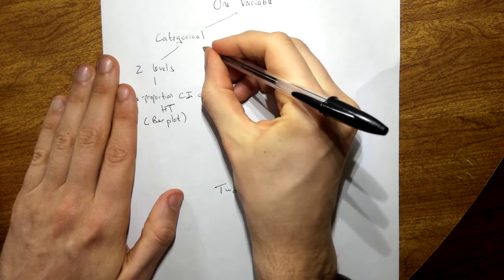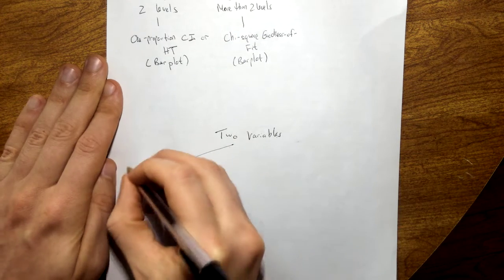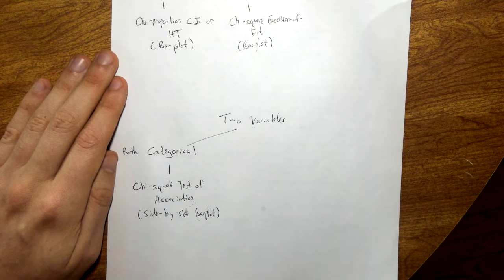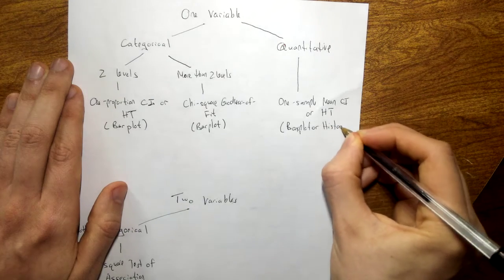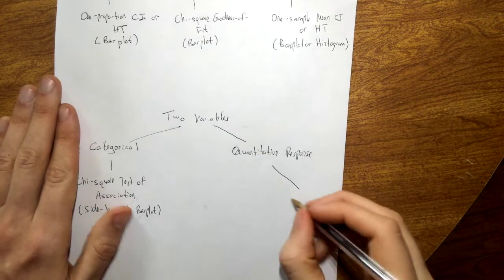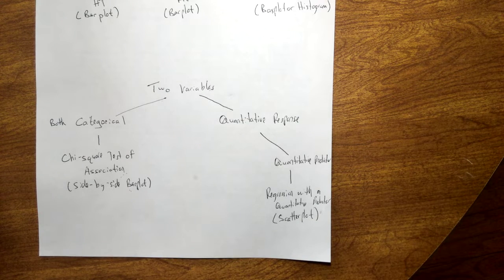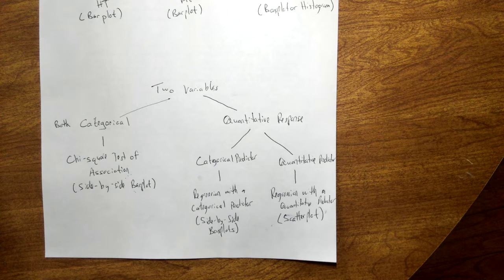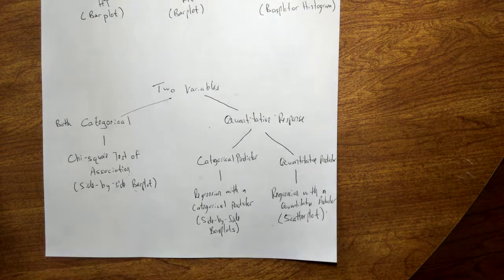STAT 113 Choosing Which Procedure to Use